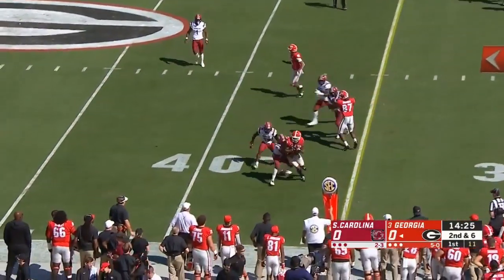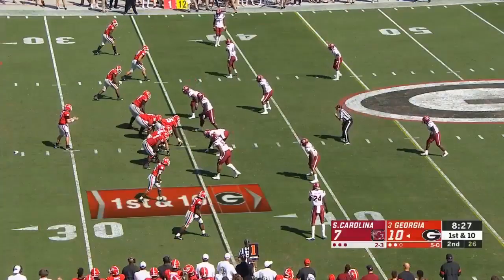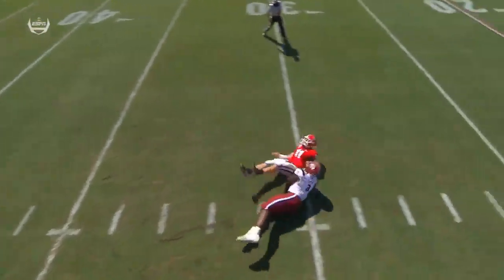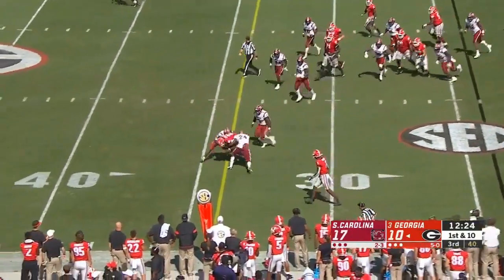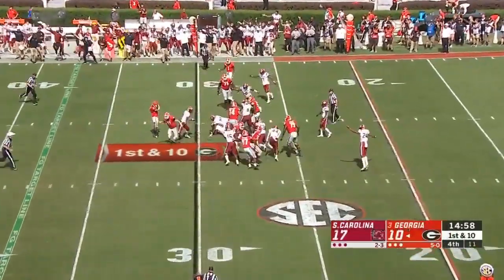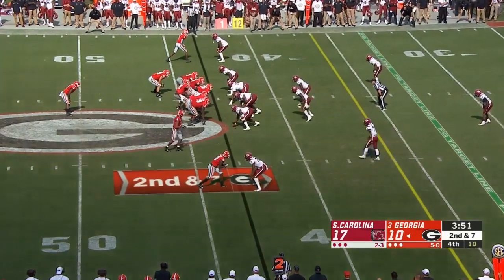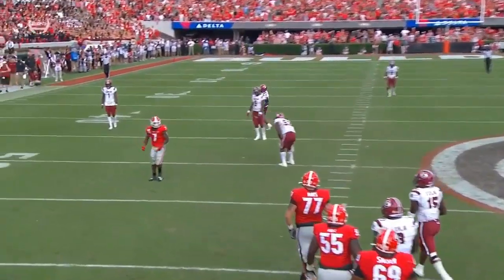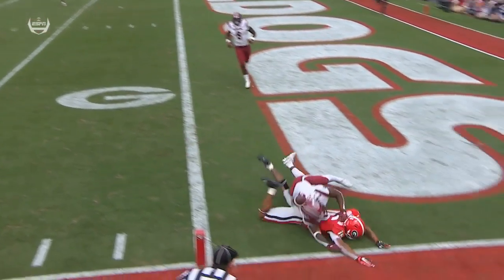Jake Fromm vs. South Carolina 2019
All of Jake Fromm's offensive plays against South Carolina.